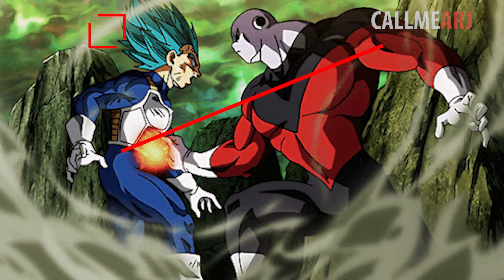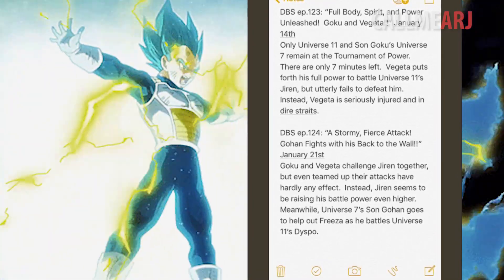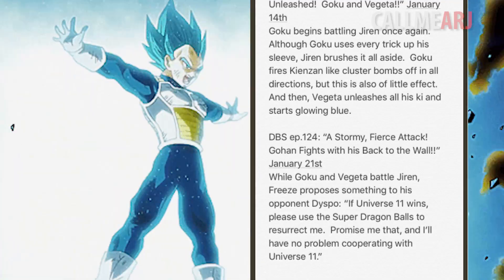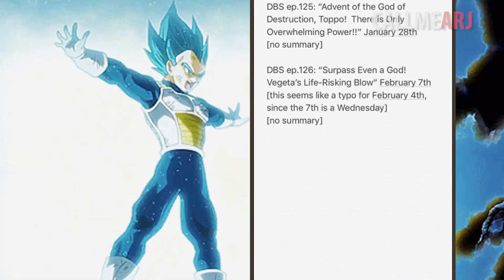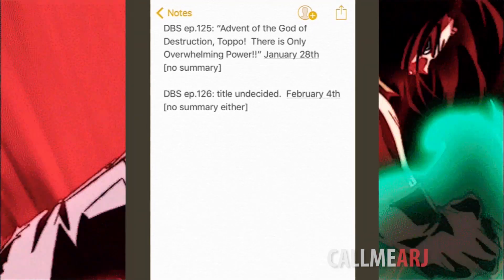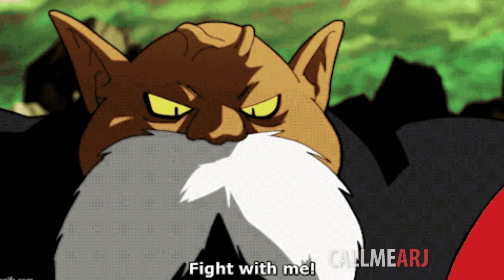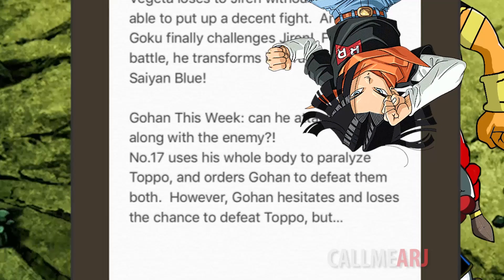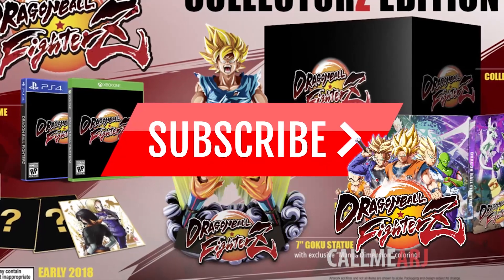MORE Dragon Ball Super Episode 123-126 Spoilers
Feels like DejaVu but we are back and we have another addition of QUICK NO BS news this week, for quite astonishingly, "Dragon Ball Super Episode 123-126 spoilers". Like who's man is this revealing these, but goddamn we have interesting as hell info here. "Vegeta vs Jiren" info, "Dragon Ball Super Episode 123" info, "Dragon Ball Super Episode 124" info, "Dragon Ball Super Episode 125" info, "Dragon Ball Super Episode 126" info and "Dragon Ball Super Episode 126" info and "Frieza vs Dyspo" info!? But before we get into that, the winner of our XBOX ONE X giveaway has been emailed out by GLEAM so go check your emails, but as always we have a new giveaway out exclusively for ARJARMY subscribers and this time its 3 copies, yes 3  of Dragon ball fighterz for any console, this competiton will end january 26th the release date of the game, so smash that subscribe button to enter and check that pinned comment: